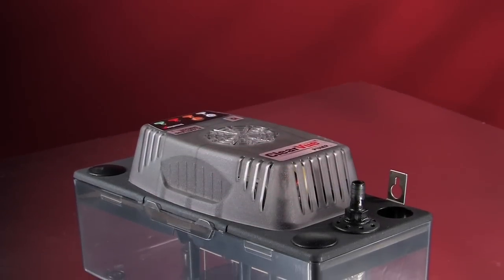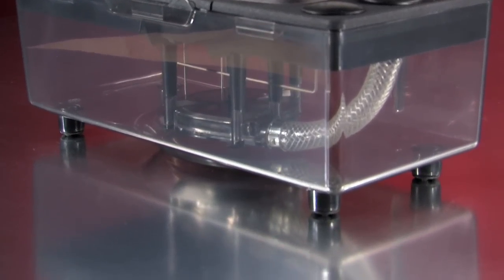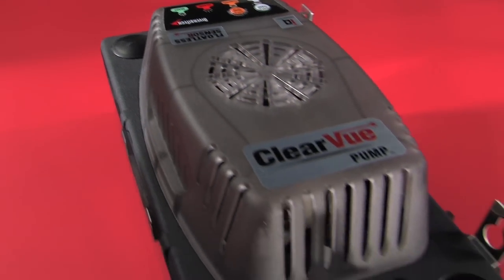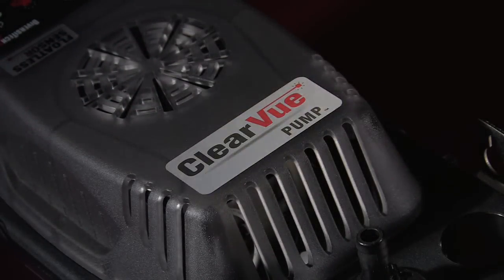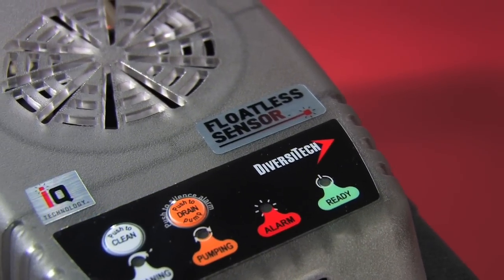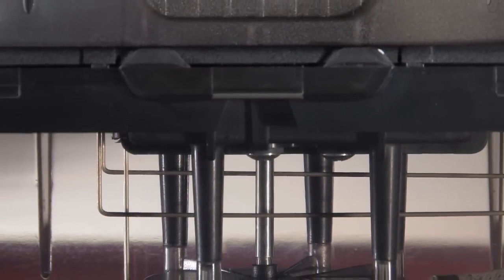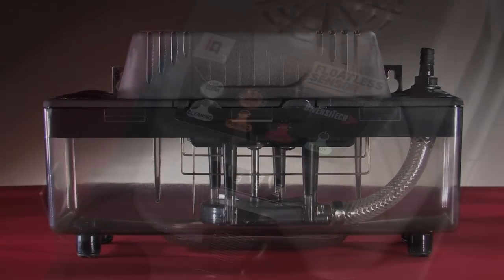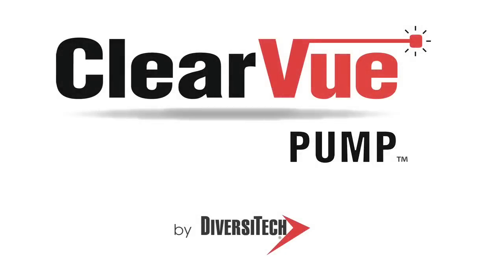ClearVue Condensate Pump from DiversiTech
Learn about the ClearVue condensate pump available from DiversiTech. ClearVue features Floatless Sensor and iQTechnology, making it the smartest pump ever made. And ClearVue works without a mechanical float - No Float, No Problems.